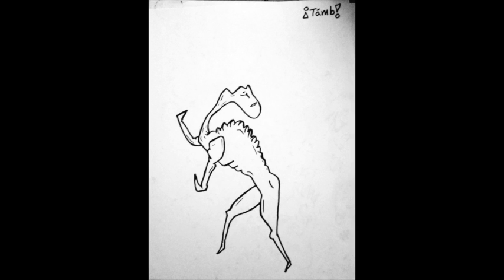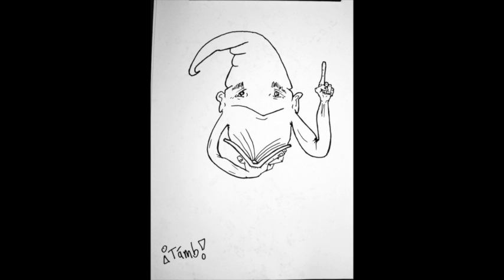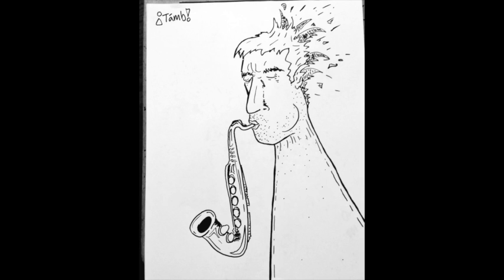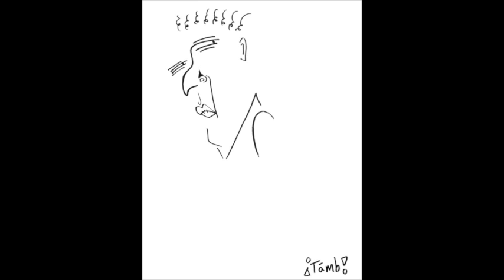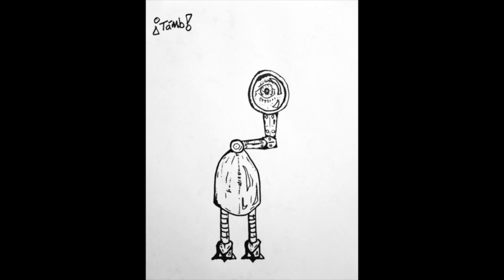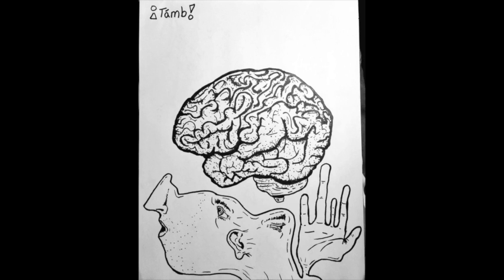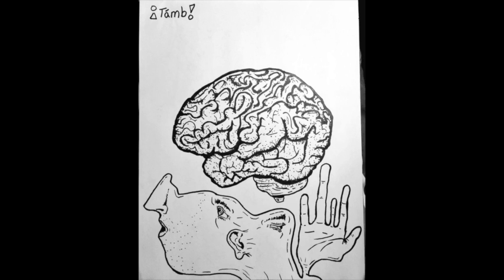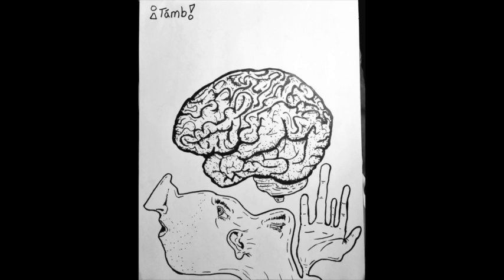[AUDIO] Arts and emotions with Tom Saporito (Nov 18, 15)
[VIDEO WBAR SaporitoDrawings 1 437pm]